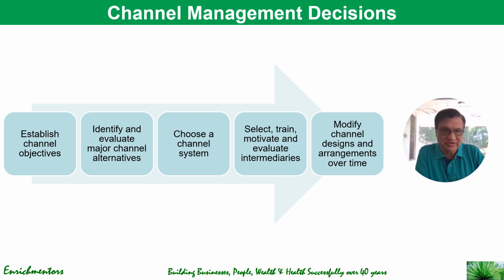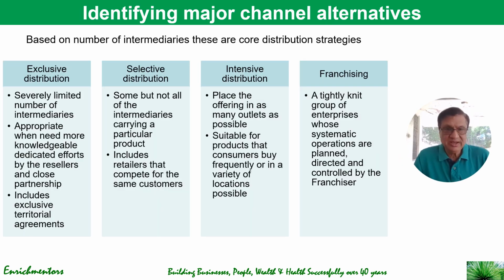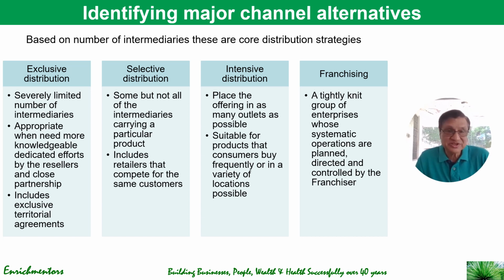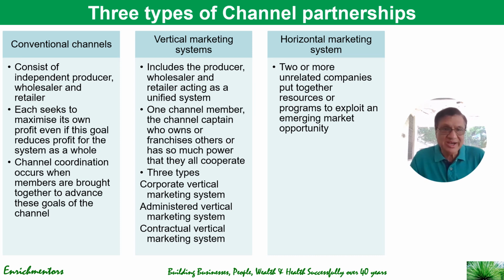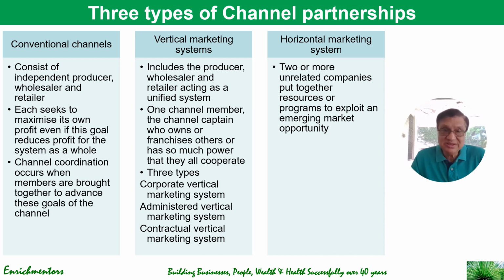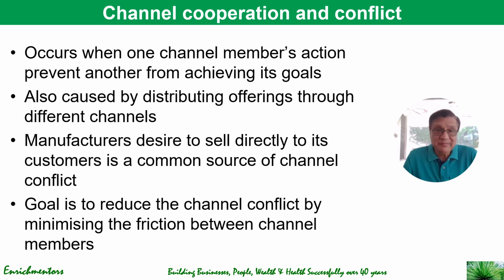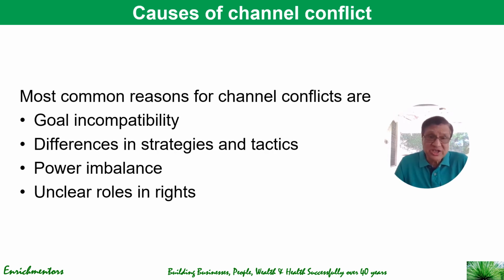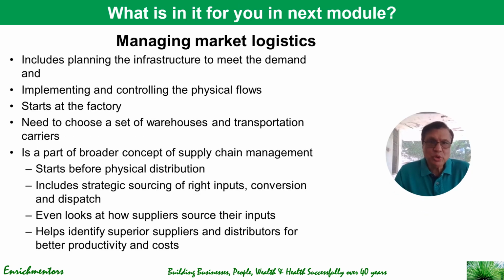Channel Management Decisions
The purpose of this module is to help understand in depth how can you design and develop distribution of your offerings.